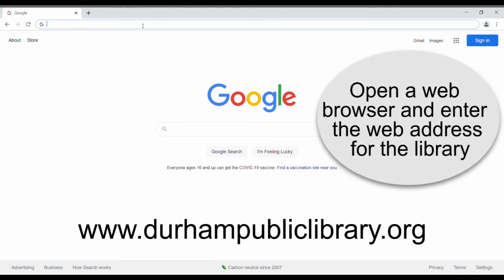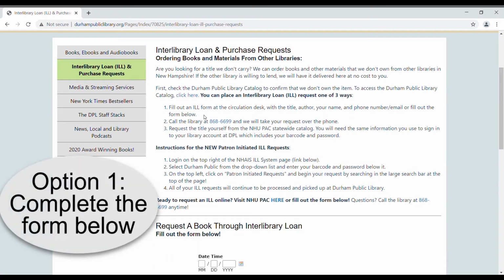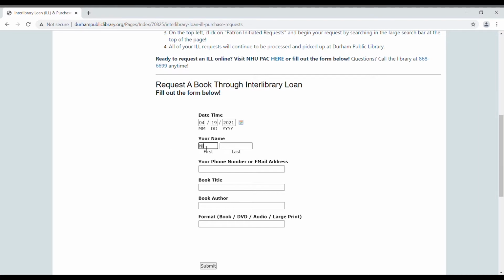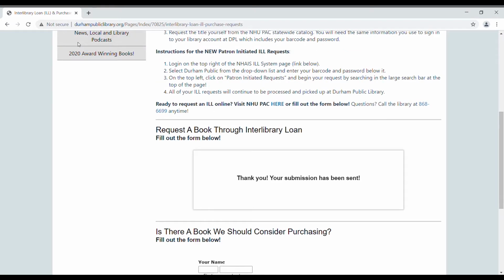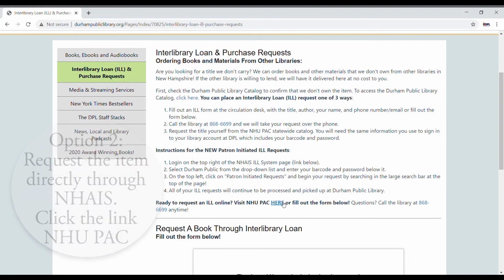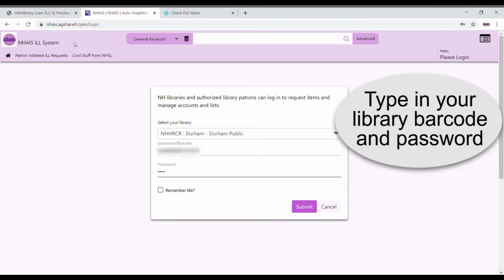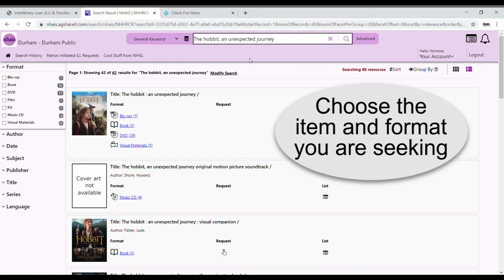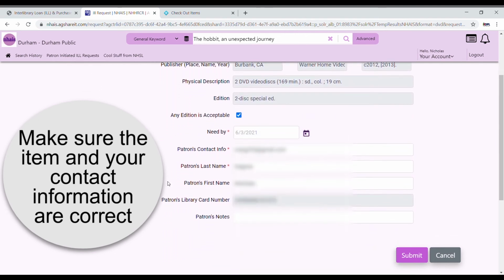How to request an Interlibrary Loan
Follow along with our tutorial to learn how to request an Interlibrary Loan with your library card from the Durham Public Library.